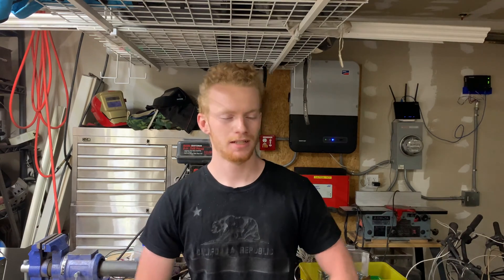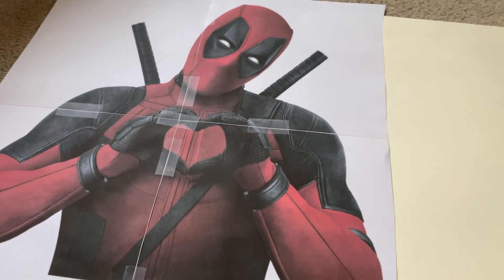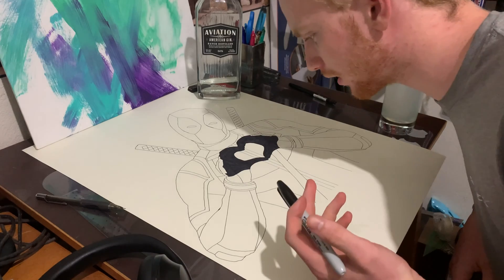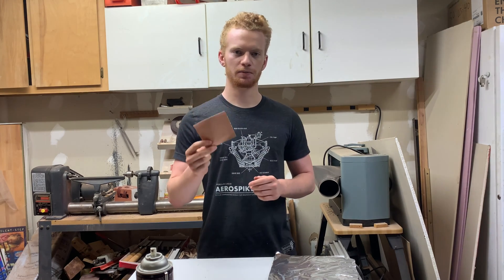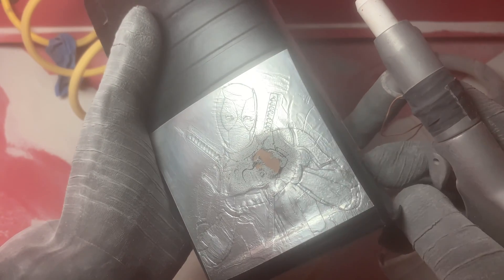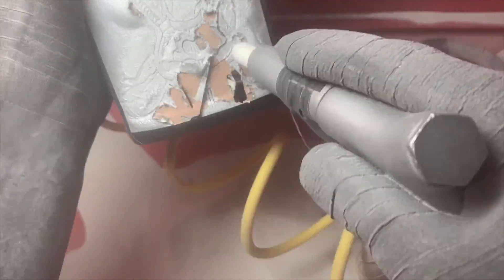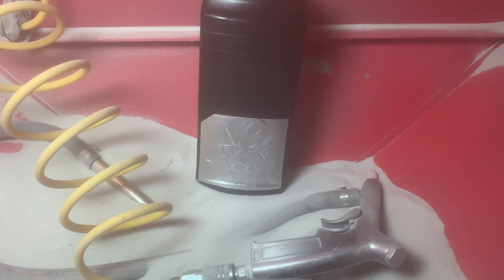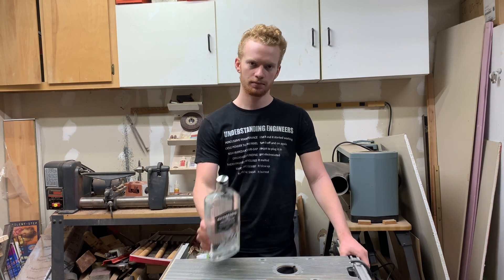Engraving Deadpool on Aviation Gin For Ryan Reynolds (sandblasting glass)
I've recently gotten into some amateur bartending and thought my Aviation Gin bottle could use a little more Ryan Reynolds. So I engraved Deadpool on it using sandblasting and a laser-cut stencil made on my Glowforge laser cutter.

21st Amendment Shirt

X/Twitter @intothewoodshop
Threads @intothewoodshop